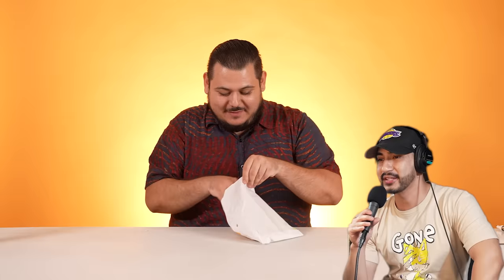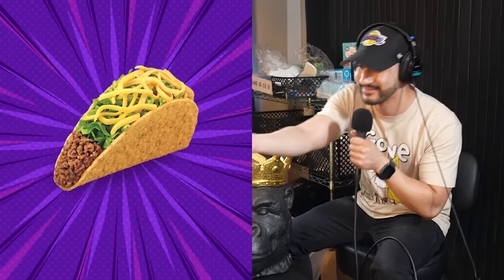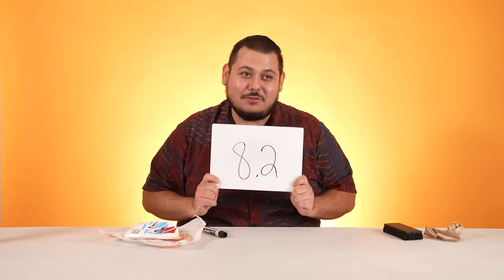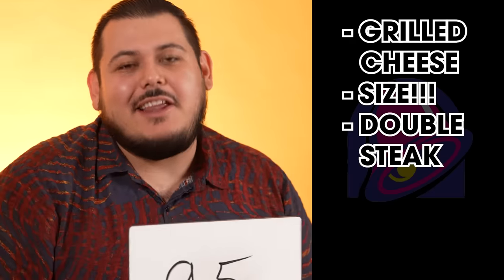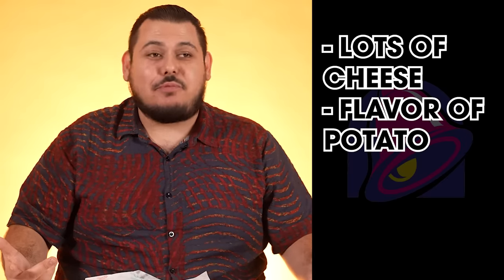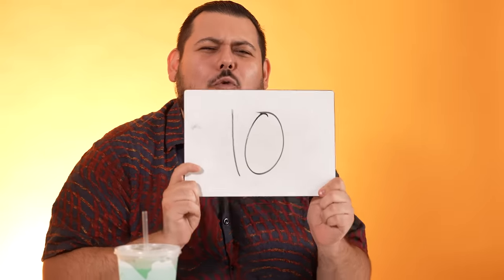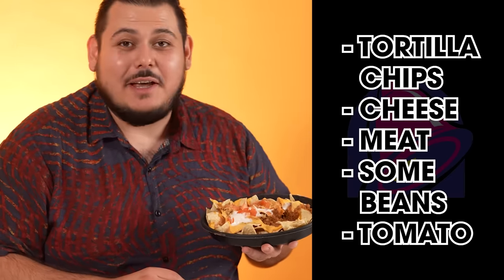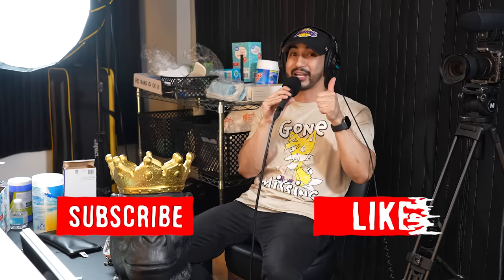I ate the ENTIRE Taco Bell menu..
Ramon ranked the Taco Bell menu 🔥. He ranked the Chalupa Supreme, Doritos Locos Tacos, Mexican Pizza, Crunchwrap Supreme, Baja Blast and more!